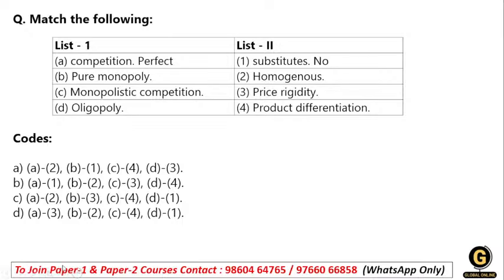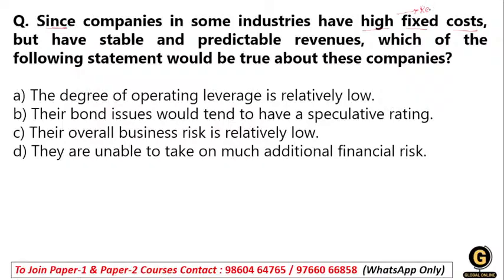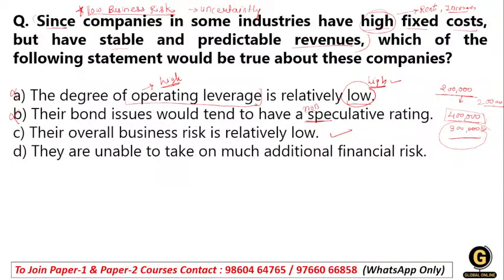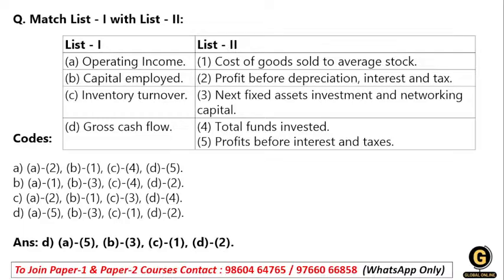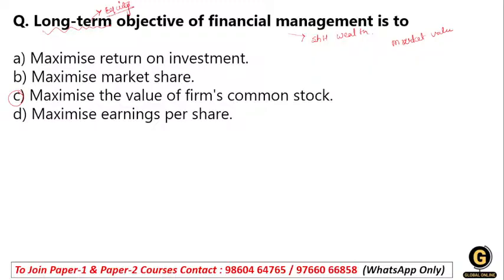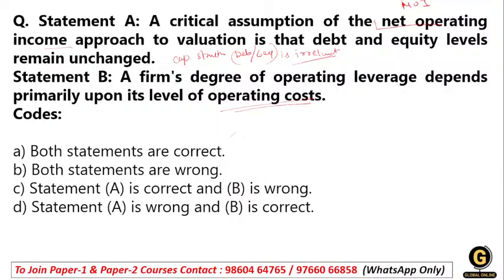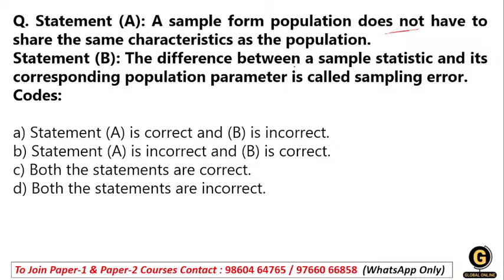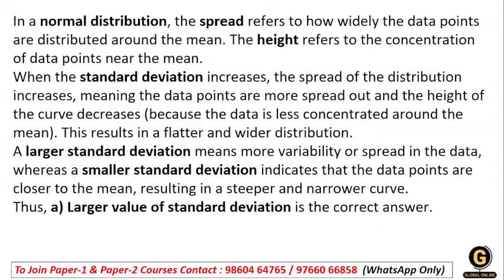Complete Commerce Marathon all 10 unit revision with IMP MCQS II UGC NET 2025 Commerce & Management